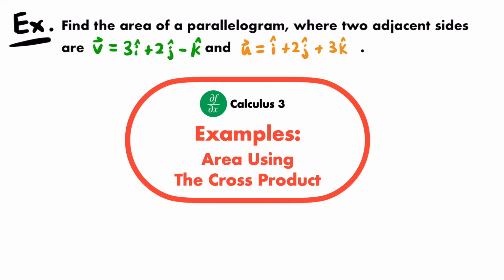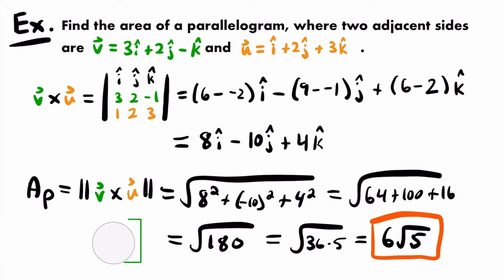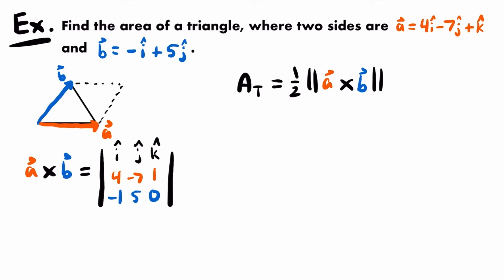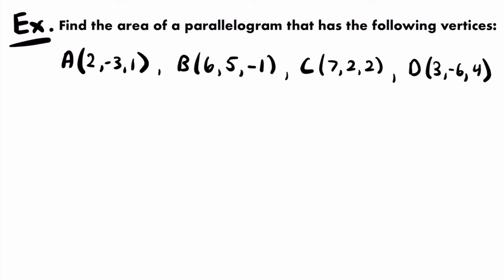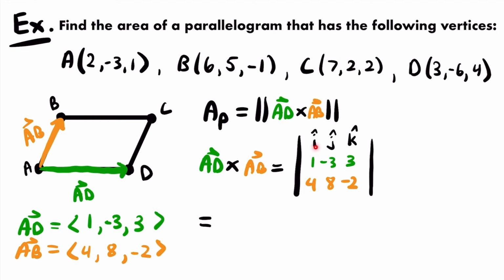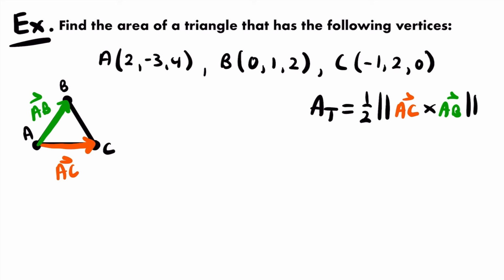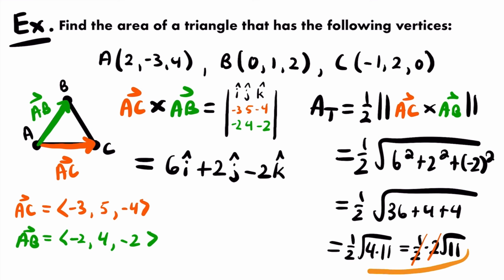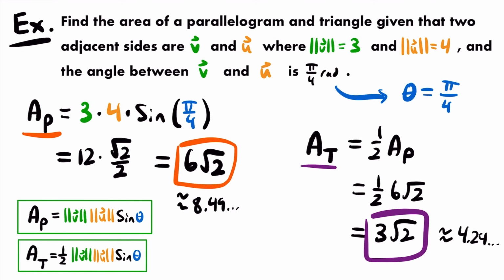Area of Parallelograms & Triangles Using the Cross Product Examples | Calculus 3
Examples For How to Find Area of Triangles & Parallelograms Using the Cross Product (Calculus 3)

Video Chapters:
0:00 Example 1: Area of a Parallelogram (Given Two Vectors)
6:51 Example 2: Area of a Triangle (Given Two Vectors)
16:04 Example 3: Area of Parallelogram (Given Vertices)
26:05 Example 4: Area of Triangle (Given Vertices)
35:20 Example 5: Area Using Alternate Form of Cross Product